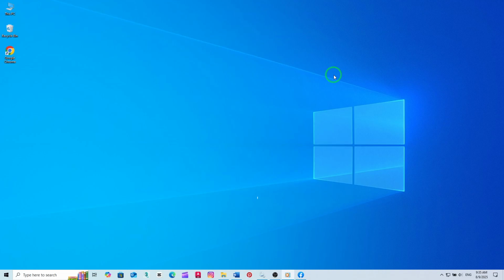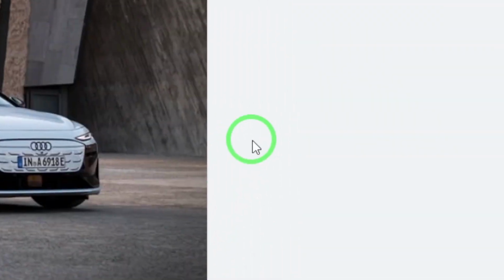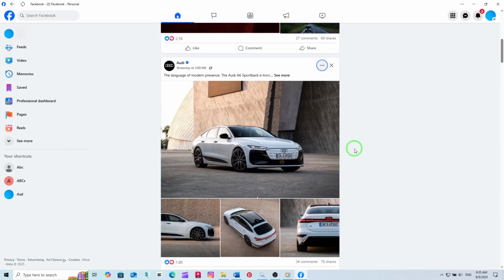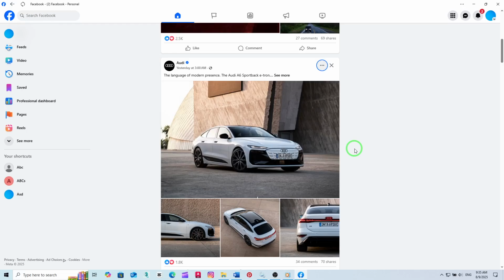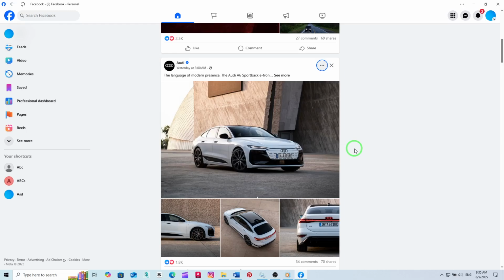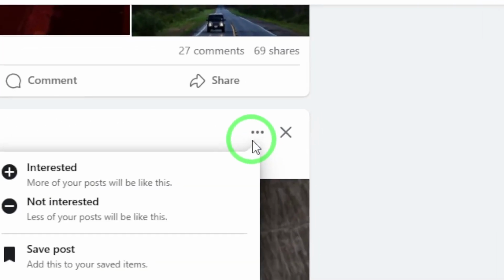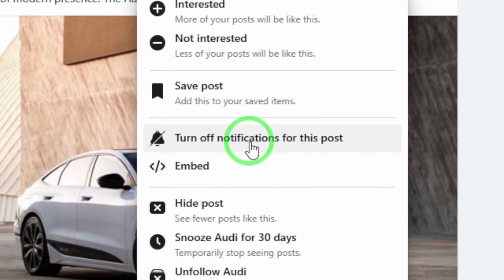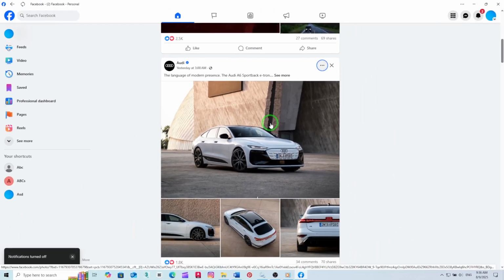How To Disable Notifications For Specific Group Post On your Page On Facebook App On PC (New Update)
Learn how to disable notifications for specific group posts on your Facebook page using the latest update on the Facebook app for PC. This step-by-step guide will help you manage your notifications and keep your Facebook experience distraction-free by stopping unwanted alerts from group posts.

Follow these steps:

1. Open Facebook app

2. Find the post of the group from your page

3. Click on the three dots at the post

4. Choose Turn off notifications for this post

Take control of your Facebook notifications by muting updates from posts you no longer want to follow. This simple process ensures you stay focused on the content that matters most to you.
Timeline:
00:00 Start
00:12 How to do it
01:05 End